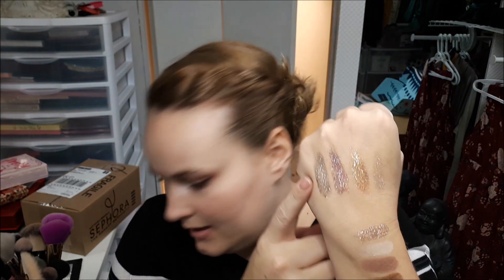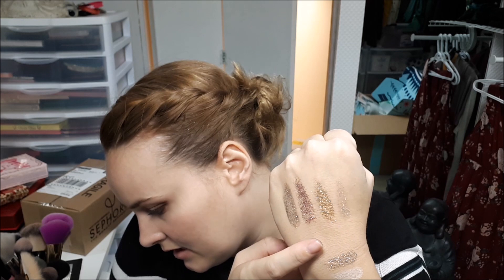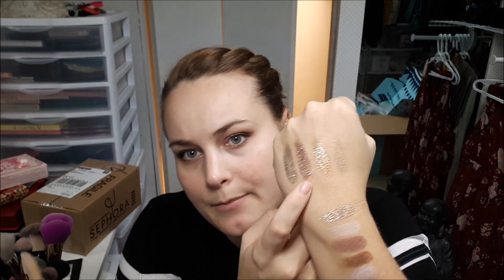Too Faced Pretty Rich Diamond Light Eyeshadow Palette